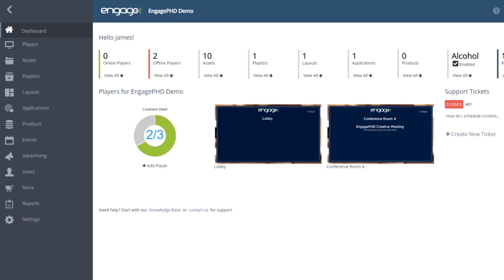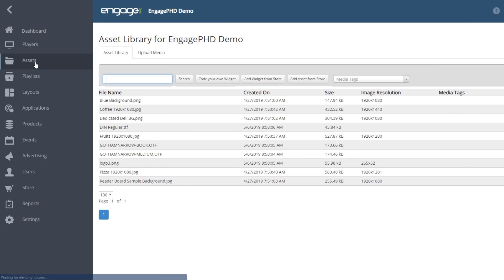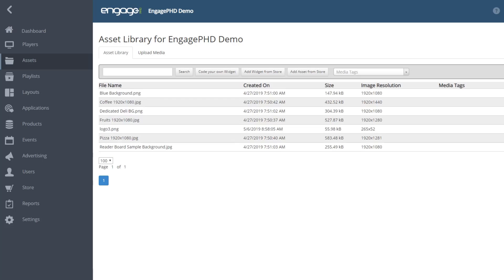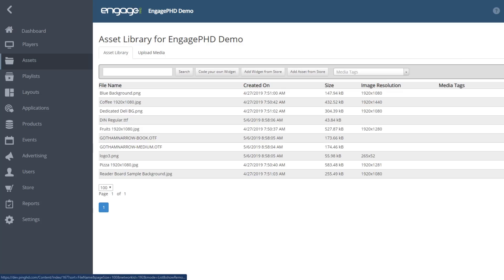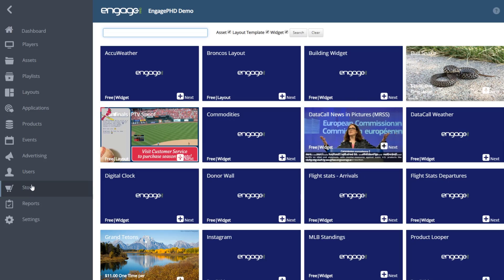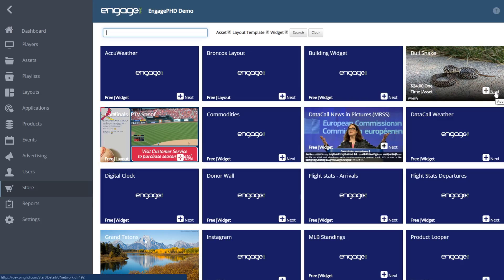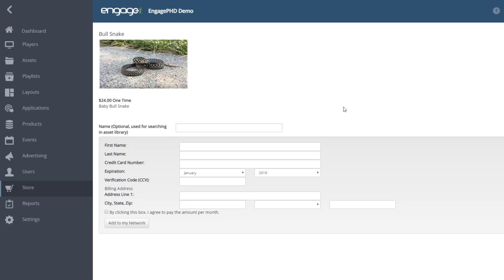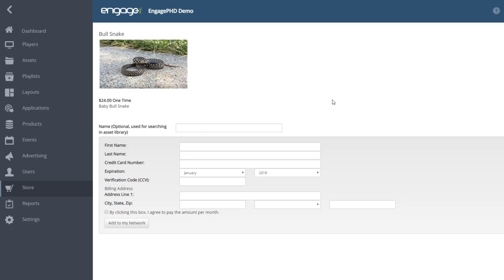Asset Library and Store Overview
The Asset Library is the storage space of the EngagePHD software. JPEG, PNG, GIF images, font files, and MP4 videos are supported. Before uploading any videos to the software, we recommend using HandBrake Video Encoder below to re-encode your videos to the optimal format for playback on your Players . ​